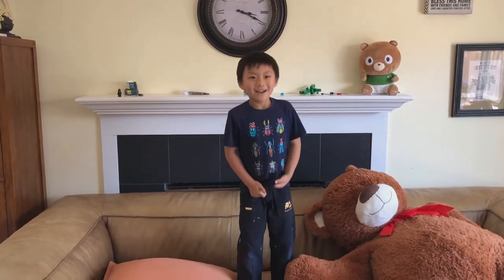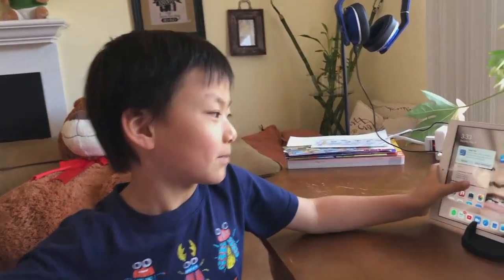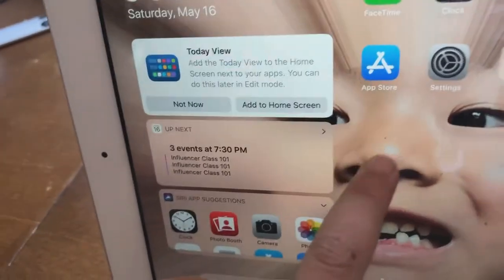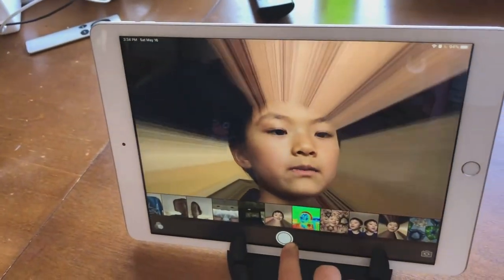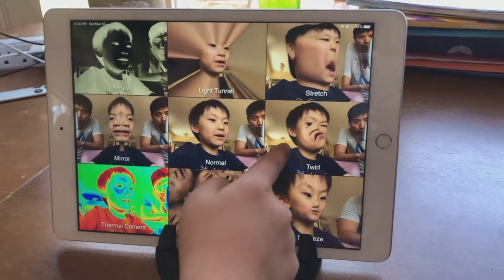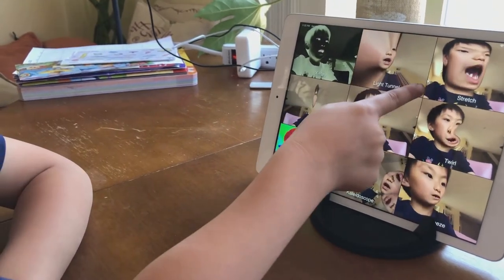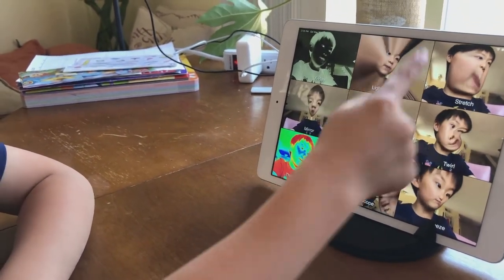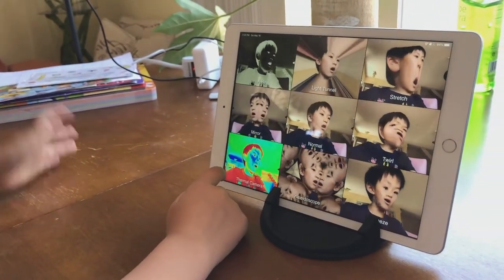How to make a funny face with Photo Booth app on iPad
How to make a funny face with Photo Booth app on iPad - Super fun & Easy